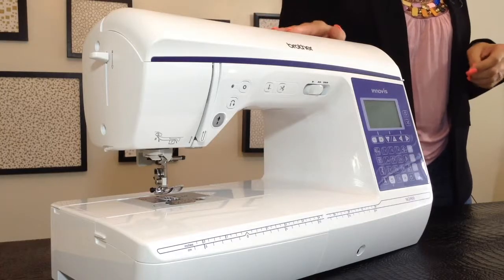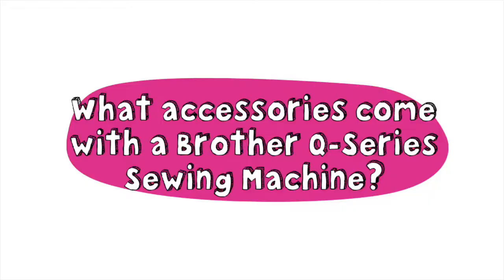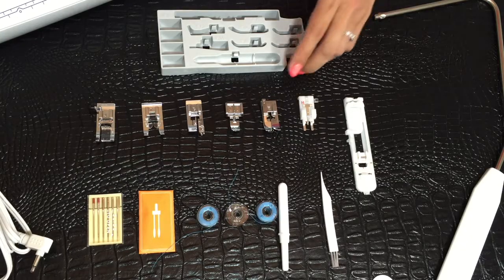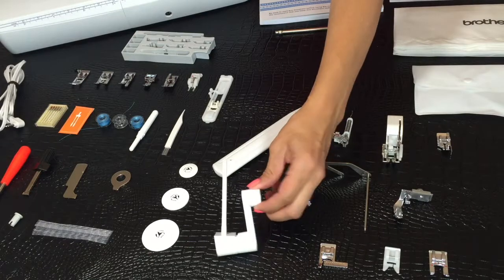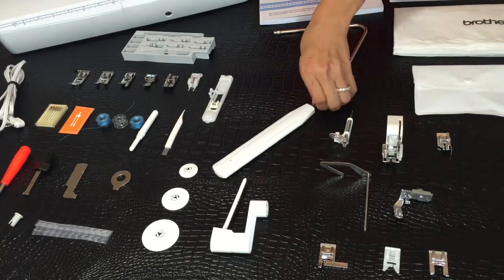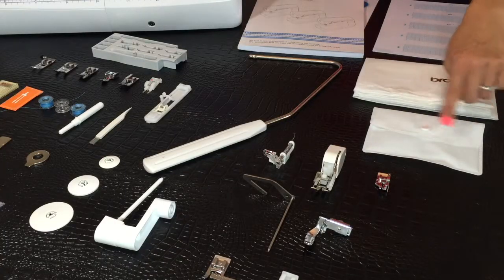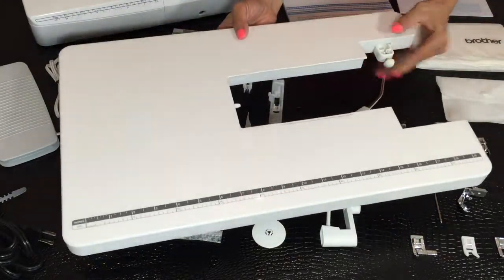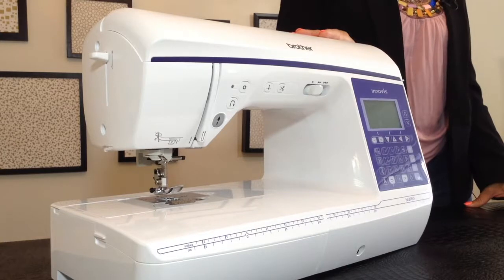Sewing Machine Accessories (Brother NQ900)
Here are the accessories that come with the Brother NQ900 Stylist sewing machine.

Want to find your nearest Brother Authorized Dealer? for more on Brother’s sewing, quiliting, embroidery and crafting!